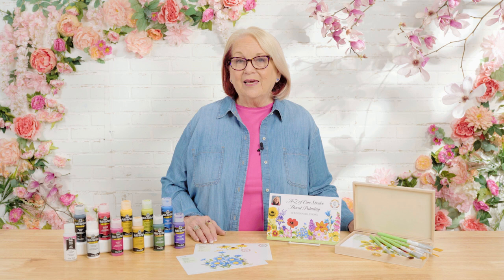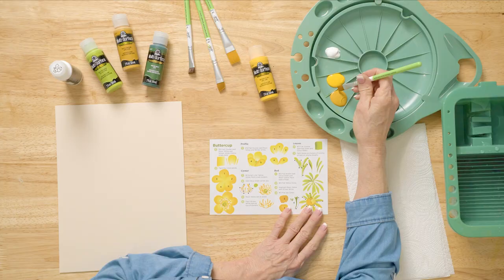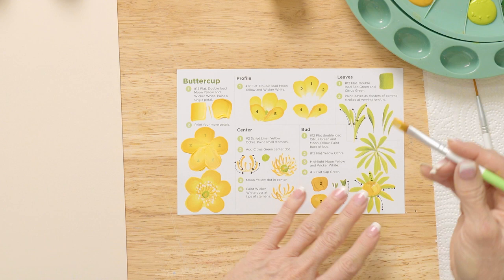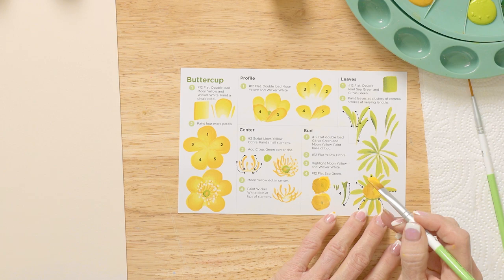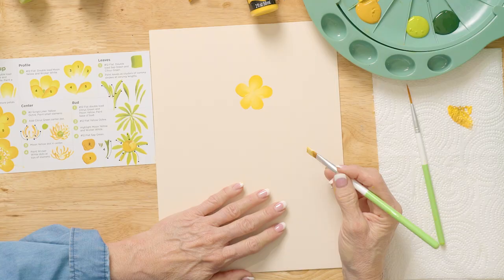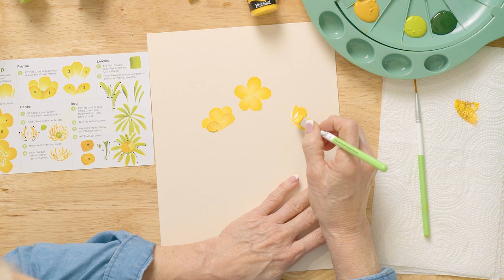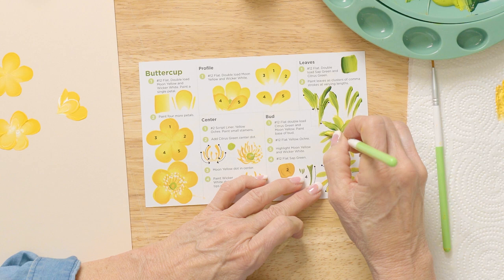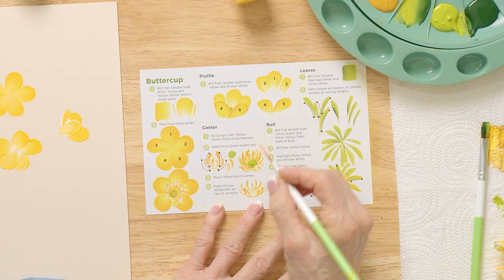Learn to Paint a Buttercup - FolkArt One Stroke A-Z of Floral Painting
Watch and learn from Donna Dewberry as she teaches you to paint Buttercup flowers. Learn how to use the Reusable Teaching Guide included in your FolkArt One Stroke A-Z of Floral Painting Set available